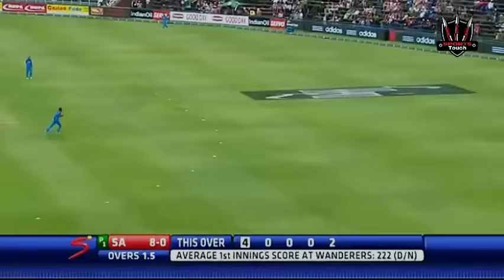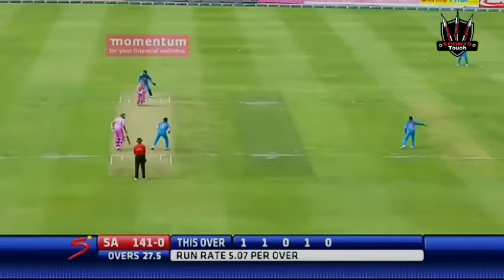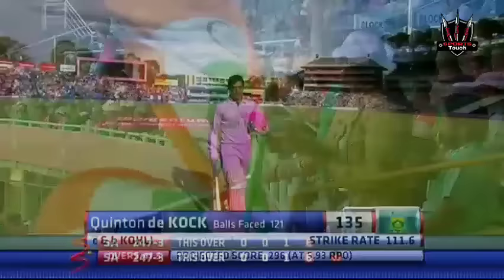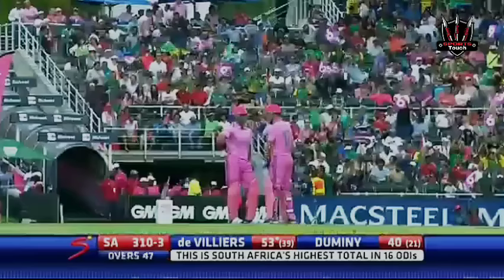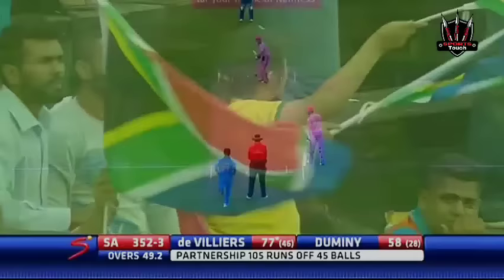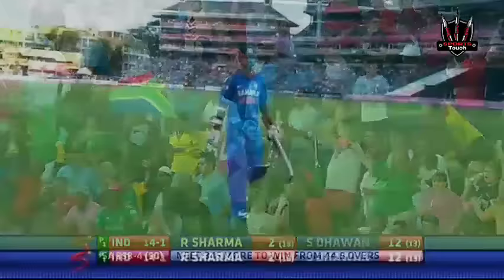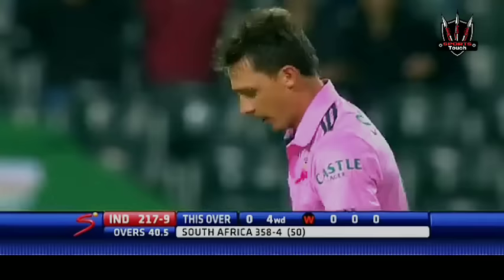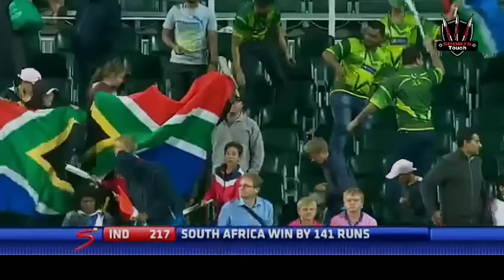2013 India vs South Africa 1st ODI at Johannesburg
2013 India vs South Africa 1st ODI at Johannesburg

Quinton de Kock hit a sparling 135 to power South Africa to a massive 358-4.

In reply, Steyn and Mclaren bowled out India for 217 with only Dhoni showing some resistance.

South Africa 358 for 4 (Amla 65, de Kock 135, de Villiers 77, Duminy 59*, Shami 3-68) beat India 217 (Dhoni 65, Steyn 3-25, McLaren 3-49) by 141 runs